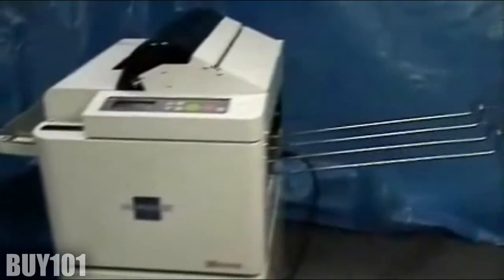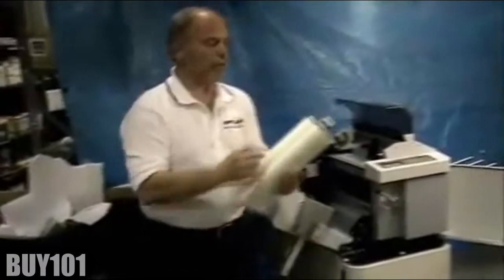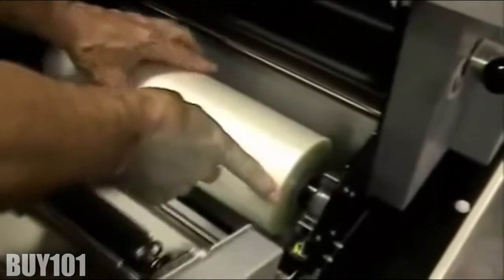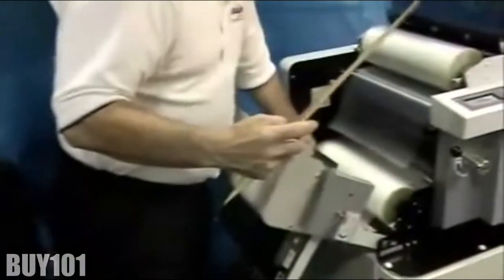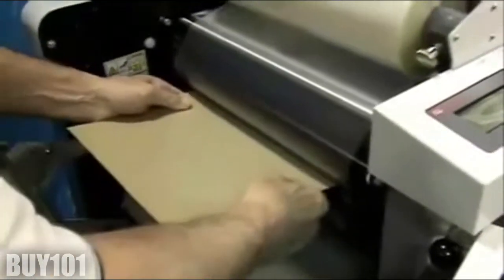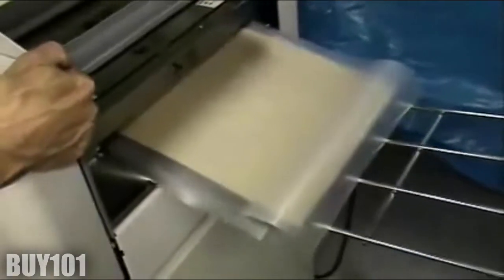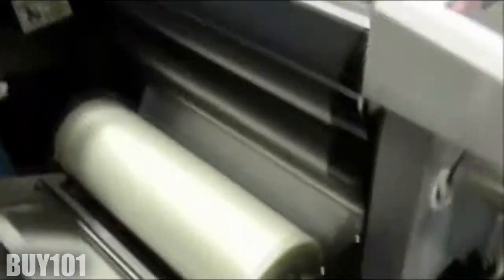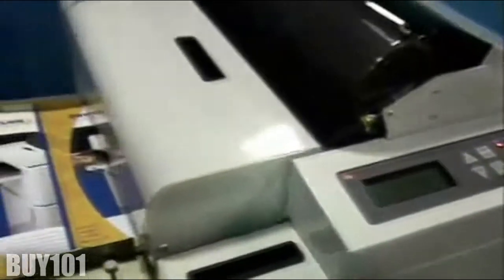101_Fujipla_ALM_3220_Threading.mp4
The Fujipla ALM 3220 Automatic Laminator is taking lamination of On-Demand Digital Prints to a new level, it's a revolutionary breakthrough in lamination technology.